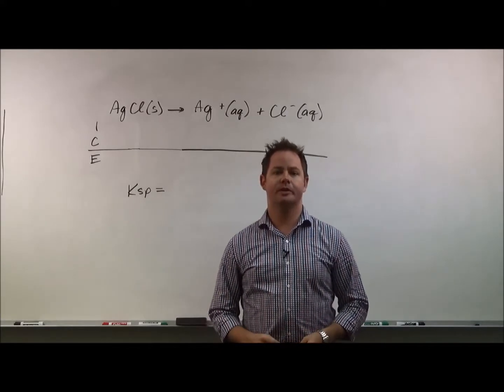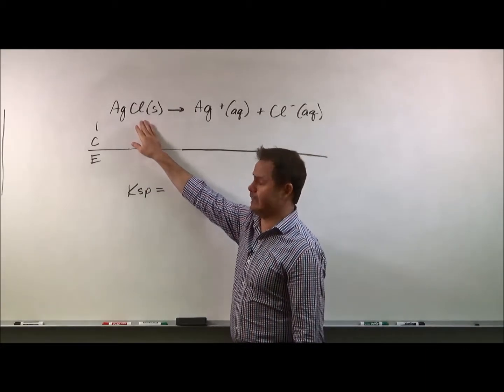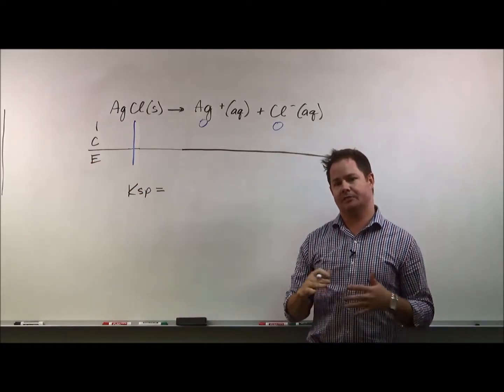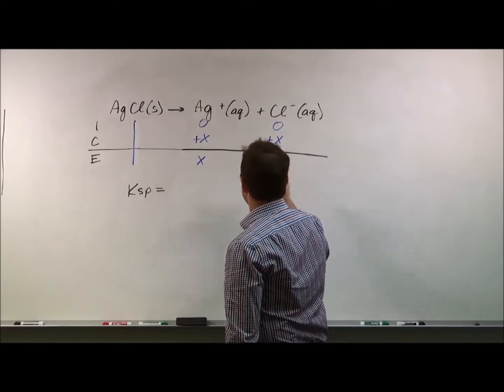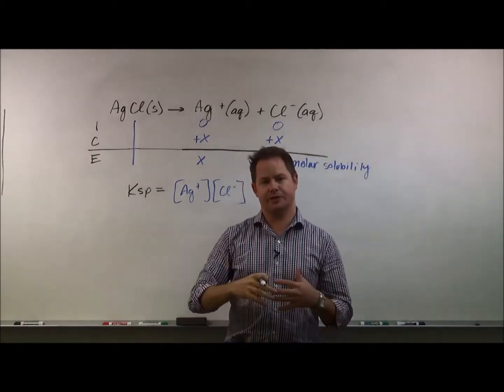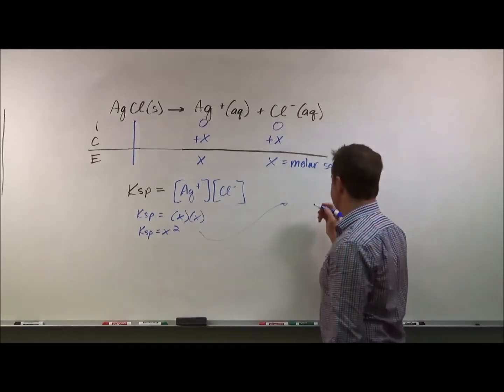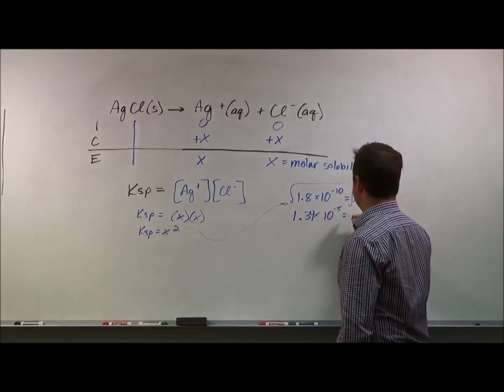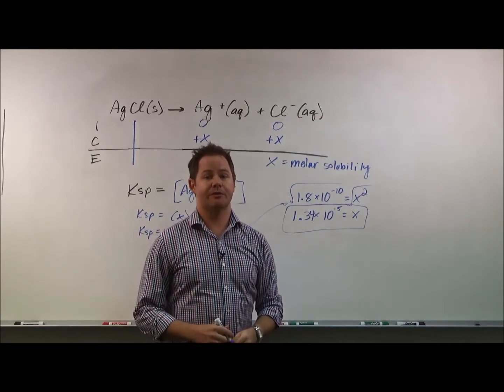Chemistry Ksp 1